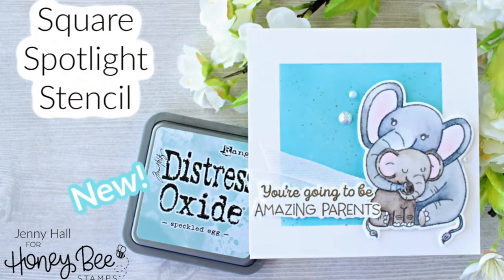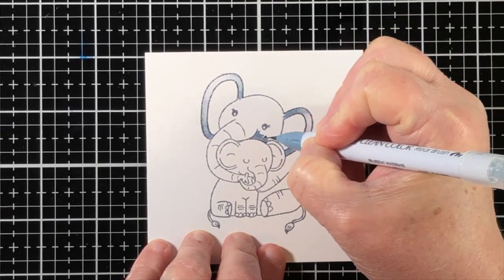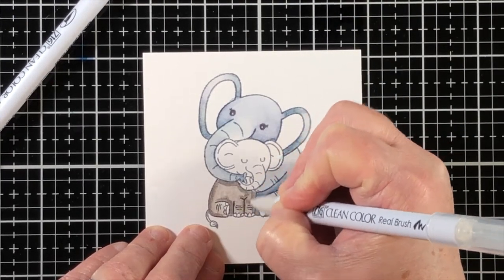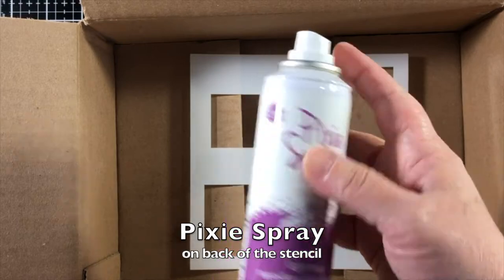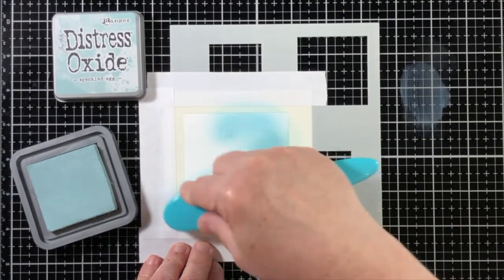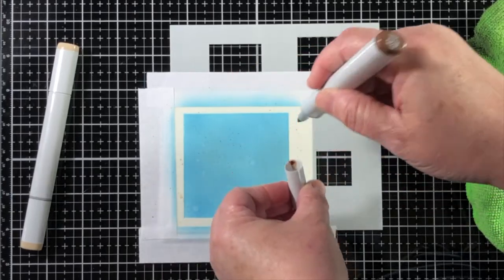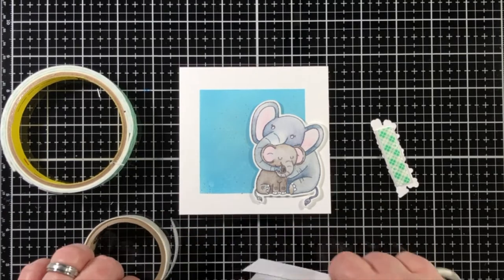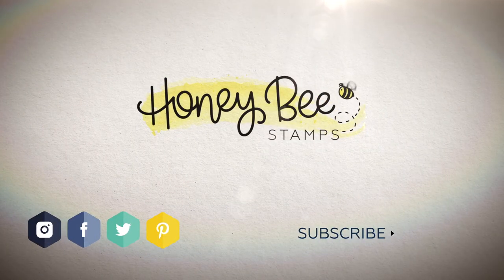Square Spotlight Stencil with the NEW Distress Ink color!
COLORS USED: 0093, 901, 904, 092, 091, 201, 903